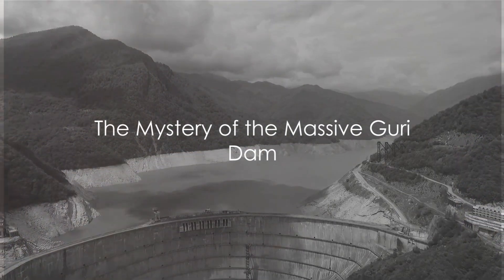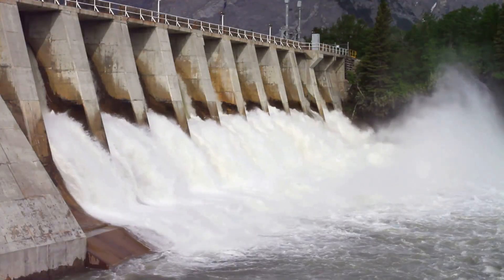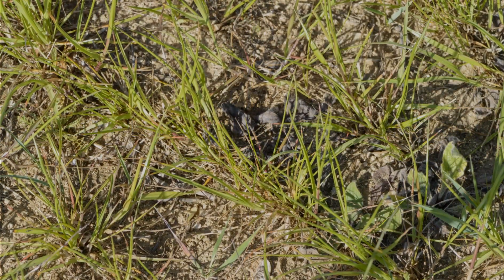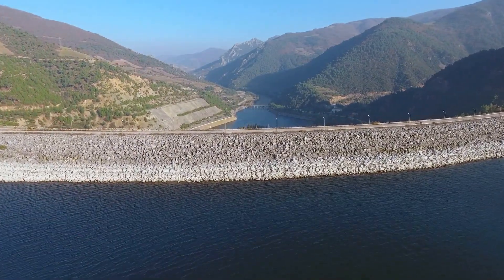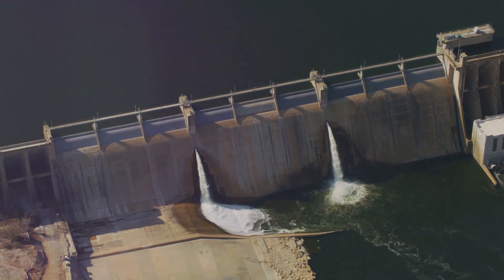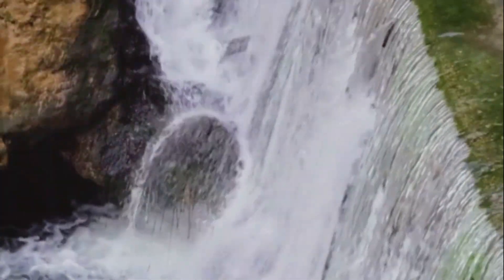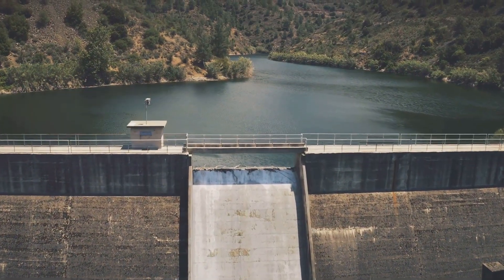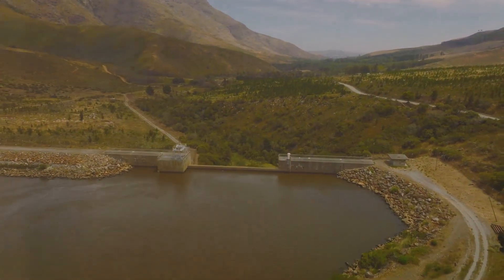Shocking: Strangers Uncover Guri Dam's Terrifying Impact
**Welcome to VoyagerSpace: Where water becomes your superpower! **

Strangers delve into the Guri Dam's chilling effects, revealing its profound impact on the environment and communities

🖤 Support us now

Are you an agricultural warrior battling dryness? ⚔️ A thirsty engineer seeking flow mastery? ‍ Or a sustainability champion crafting a water-wise world?  Then buckle up, Voyager, because you've landed on the right channel!

VoyagerSpace is your gateway to the fascinating world of water diversion, where we unravel the secrets of bending rivers, guiding precious H2O to where it's needed most.  Dive deep into:

Irrigation mastery: Discover cutting-edge techniques to nurture lush fields and quench thirsty crops.
Water management wisdom: Learn how to plan, design, and build efficient water diversion systems that respect the environment. ️
Engineering marvels: Explore the wonders of canals, dams, and siphons – the backbone of water infrastructure from China 🇨🇳 to Brazil 🇧🇷.
Sustainability soul: Uncover eco-friendly solutions to conserve water, protect ecosystems, and build a resilient future. ☀️♻️
But wait, there's more! On VoyagerSpace, you'll:

Demystify complex calculations: Conquer water diversion sizing, simulations, and software like a pro.
Craft your own oasis: Master the art of manual water diversion with step-by-step tutorials and courses. ⛏️OasisDIY
Go global: Take a whirlwind tour of water diversion projects from the U.S. 🇺🇸 to Indonesia 🇮🇩, learning from diverse landscapes and cultures. ✈️

Top off your thirst for knowledge: Indulge in our Top_Luxury series, showcasing innovative and sustainable water technologies that are changing the game.
Whether you're a seasoned hydro-hero or a curious rookie, VoyagerSpace is your compass on the journey to water mastery. ️

guidelines.
sections 106 and 106A, the fair use of a copyrighted work, including such use by
reproduction in copies or phonorecords or by any other means specified by that
section, for purposes such as criticism, comment, news reporting, teaching (including
multiple copies for classroom use), scholarship, or research, is not an infringement of
copyright.”
● This video could contain certain copyrighted video clips, pictures, or photographs that
more of the reasons noted above
00:00 Introduction
00:10 Hydro
00:50 Venezuela
02:00 Plant